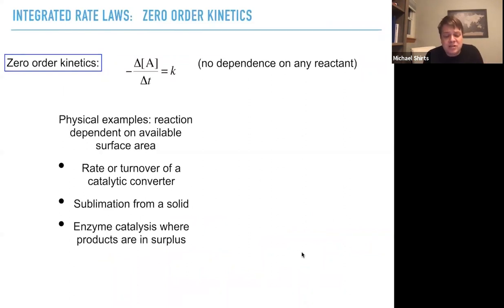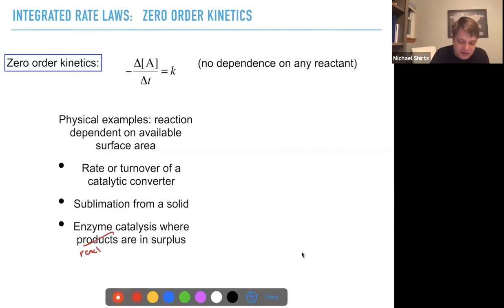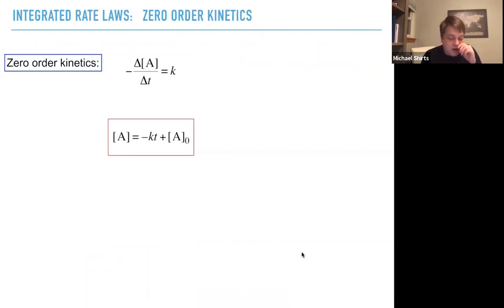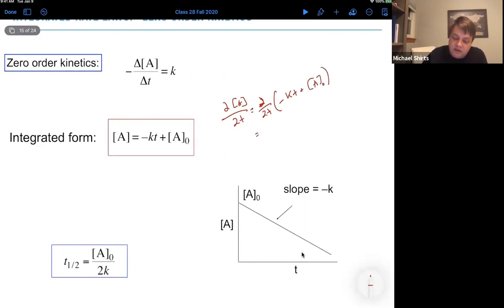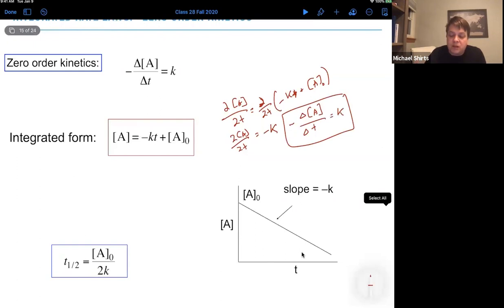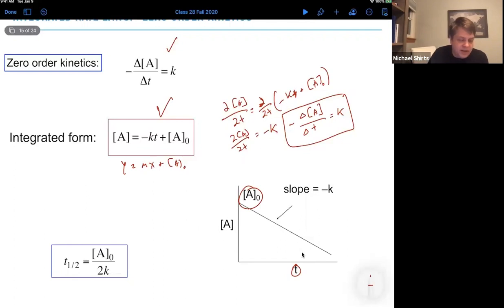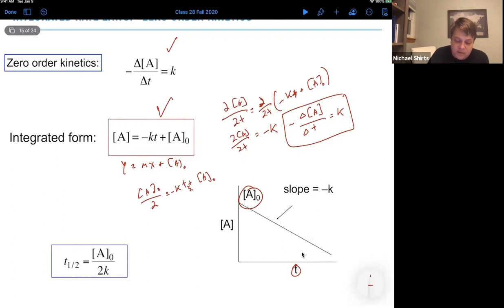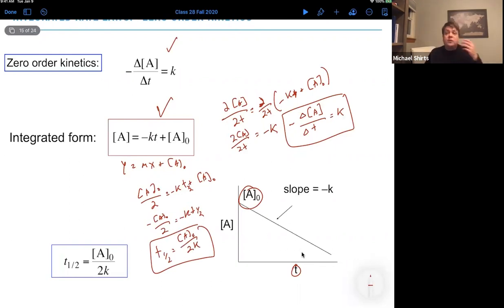Zeroth Order Reactions - General Chemistry - Michael Shirts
The kinetics properties of zeroth order reactions